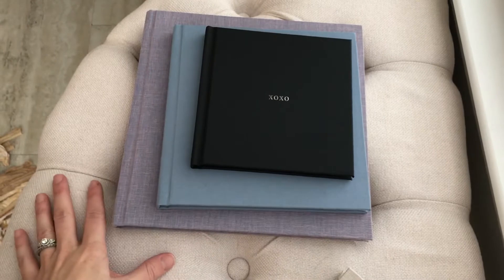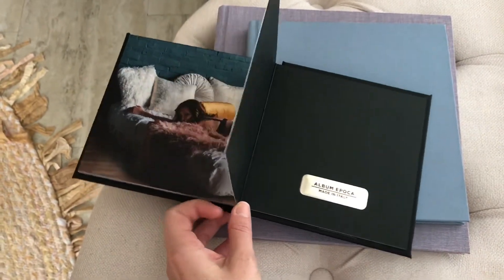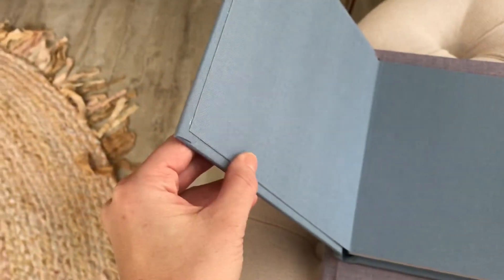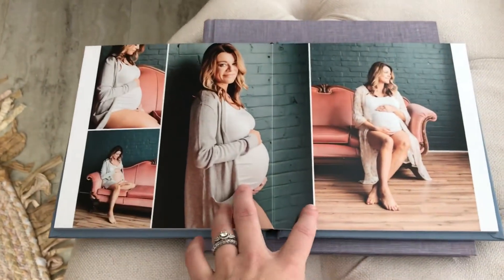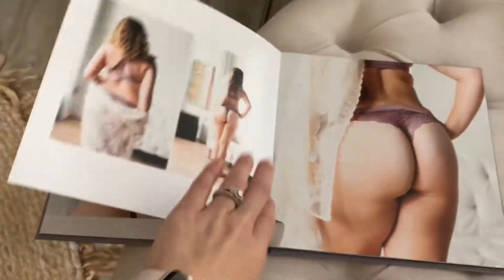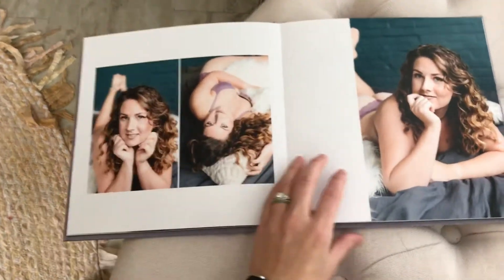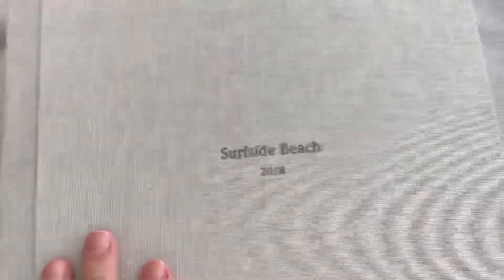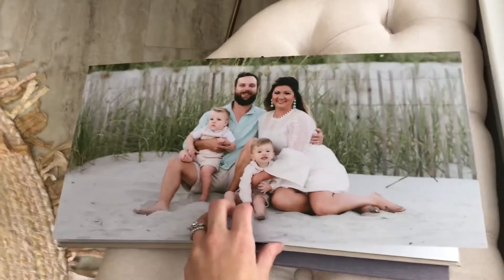Album Showcase • Myrtle Beach Photographer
Boudoir Photographer & Myrtle Beach Family Photographer Devanie McCartney shows Album Examples • Boudoir Albums • Family Albums